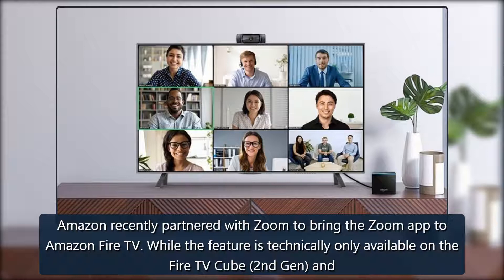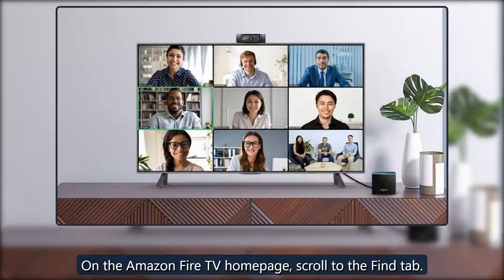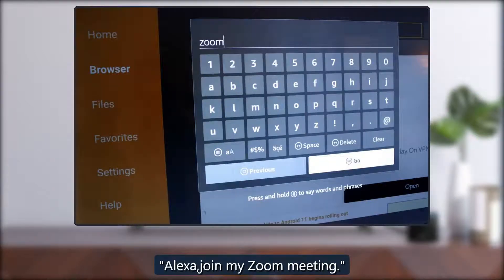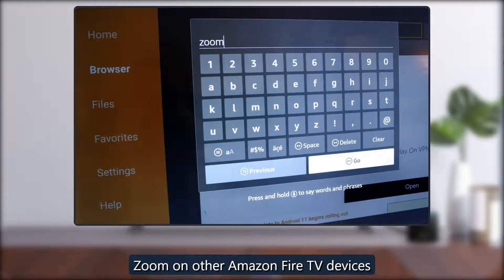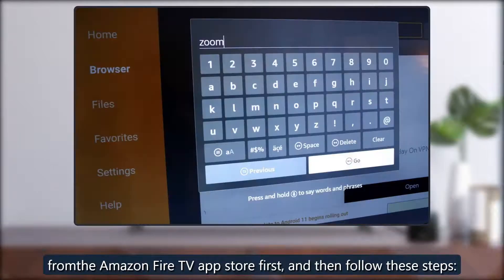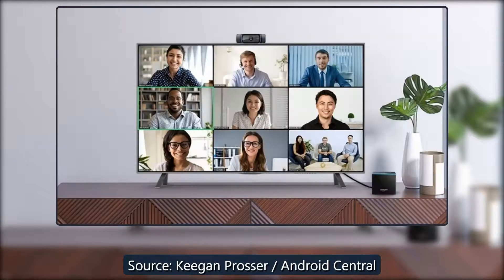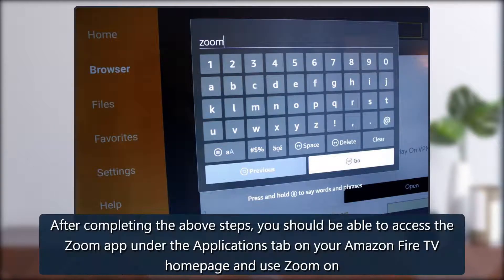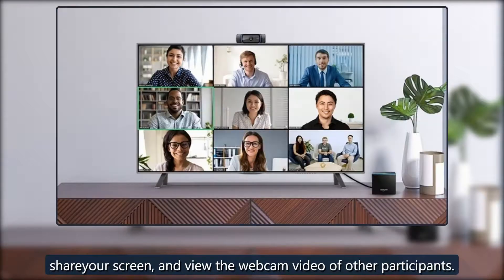How to use Zoom on Amazon Fire TV | Android Central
Source: AmazonAmazon recently partnered with Zoom to bring the Zoom app to Amazon Fire TV. While the feature is technically only available on the Fire TV Cube (2nd Gen) andAmazonFire TV Omni Series televisions, there is a way to take Zoom calls using other Amazon Fire TV devices. With that in mind, credit